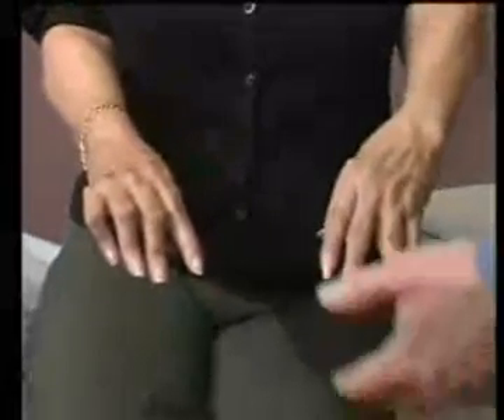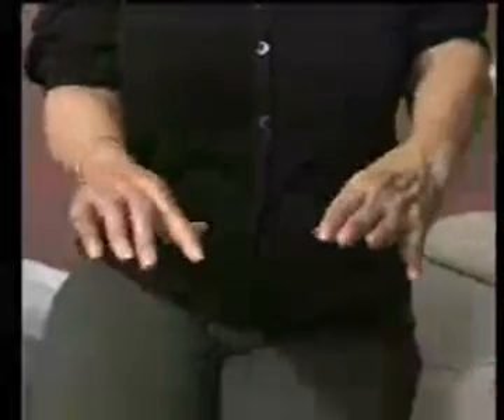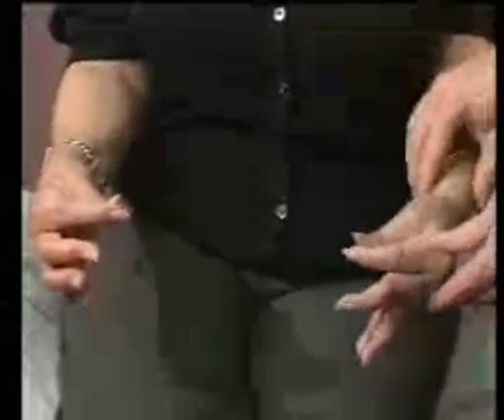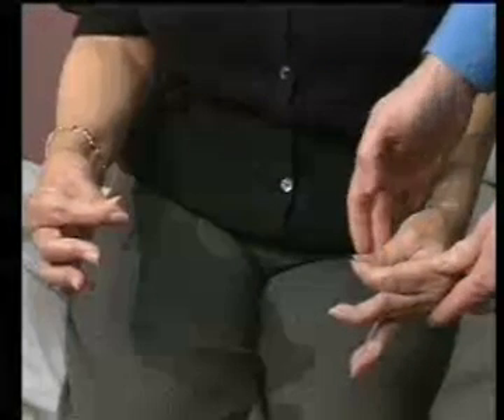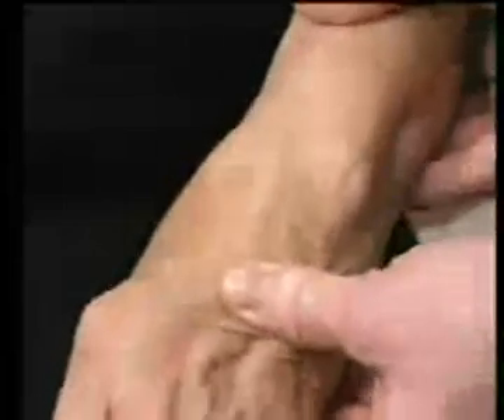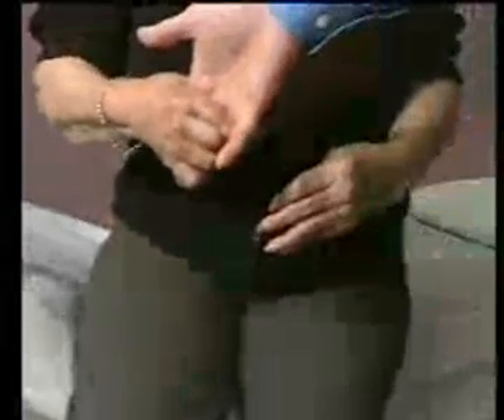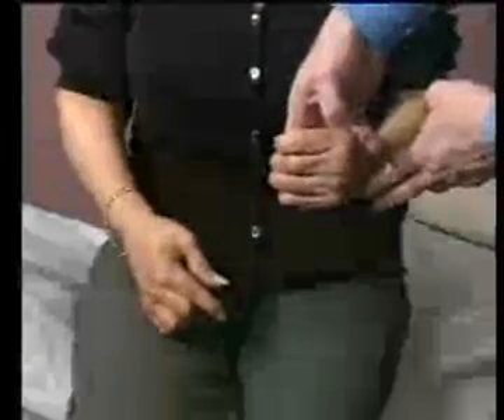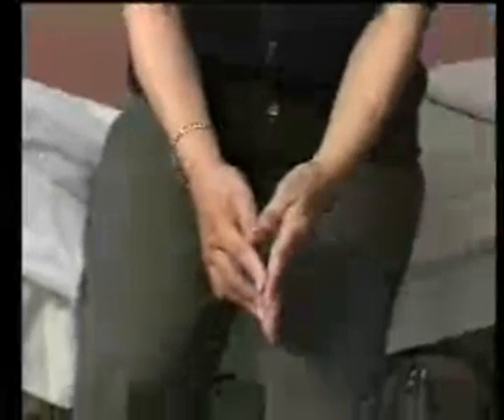Rheumatoid Arthritis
Features of rheumatoid arthritis